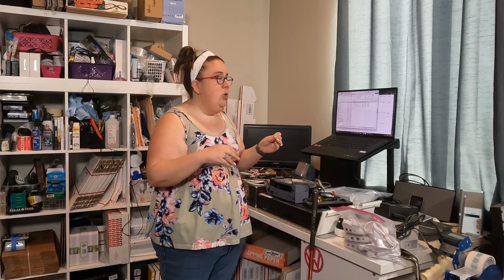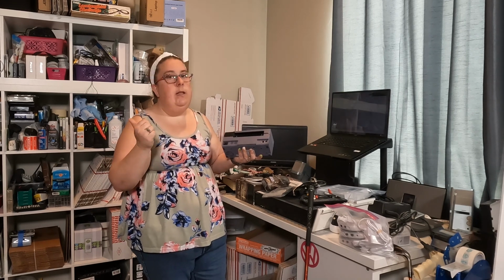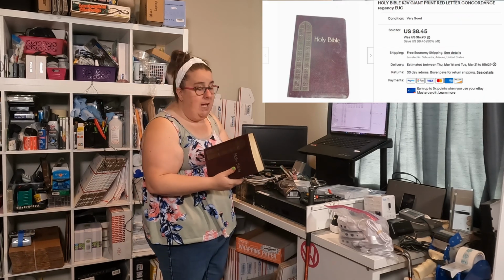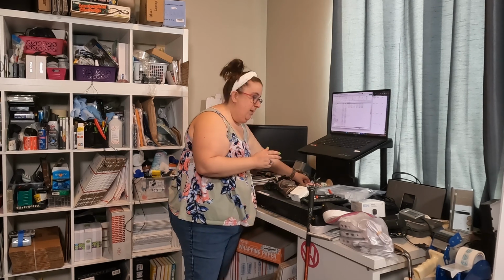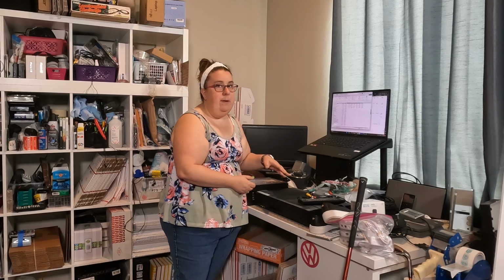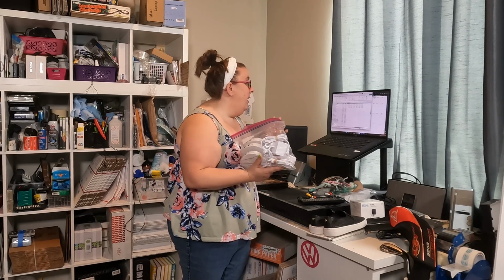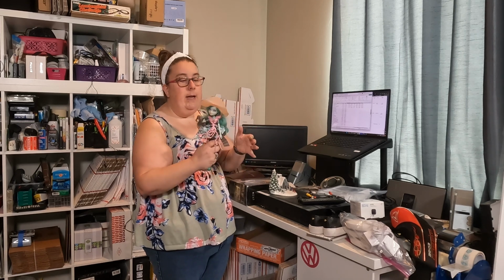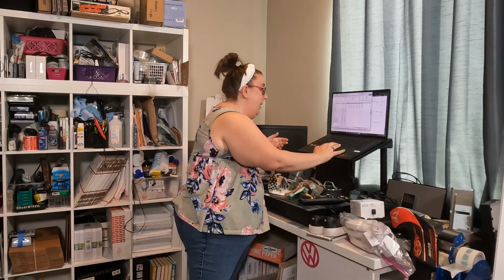How I Increased Sales Over 200% on eBay! Promoted Listings, Markdowns, and WHAT SOLD!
Huge weekend of sales! 20 Items going out! I have to share how I am increasing sales and getting rid of old stale inventory!

Like what you see? That way you never miss a new video! I appreciate your help in growing this channel.